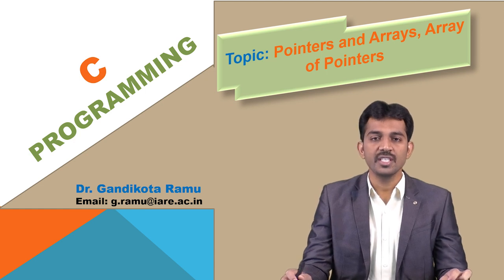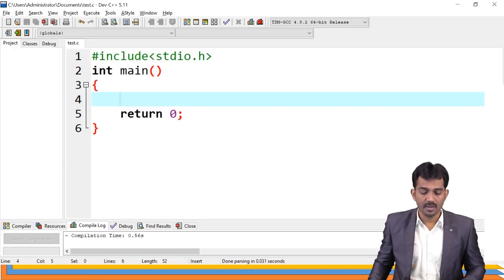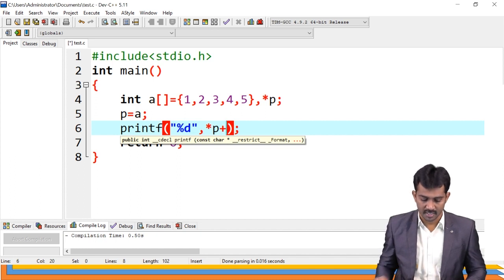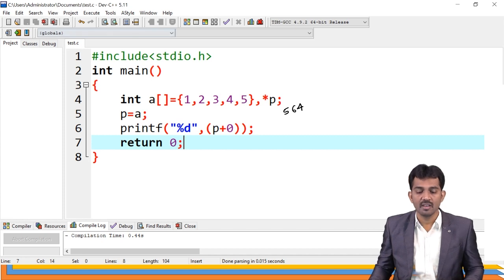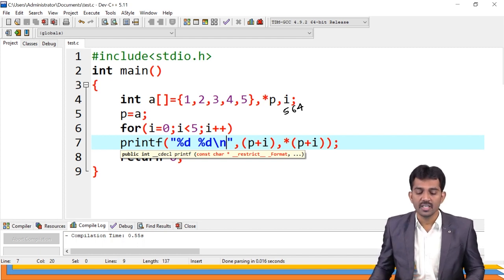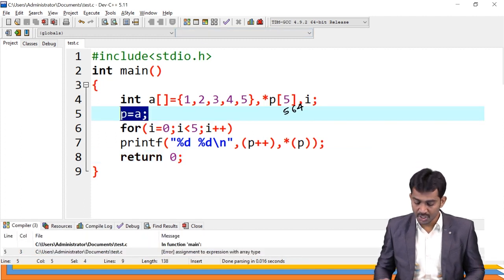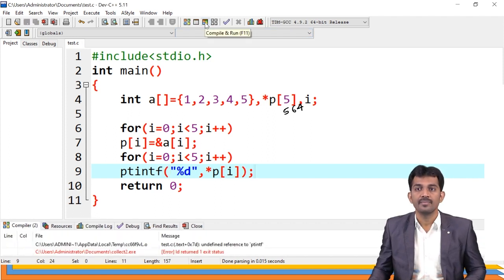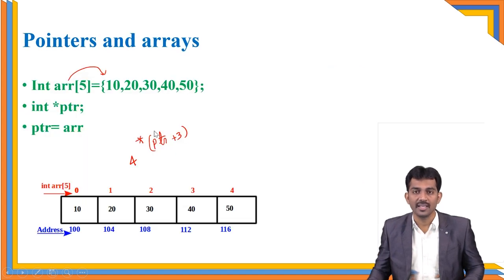Pointers and Arrays, Array of Pointers by Dr G Ramu